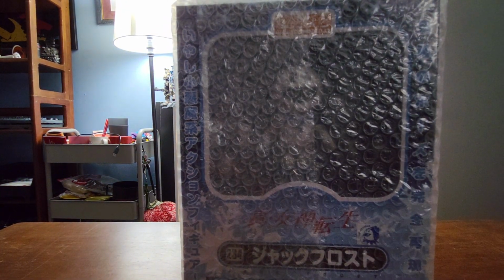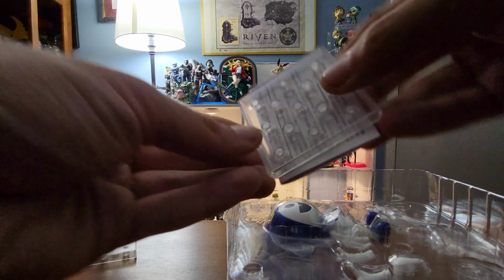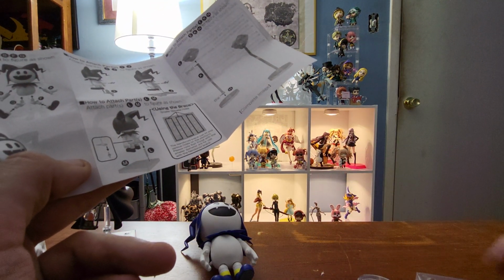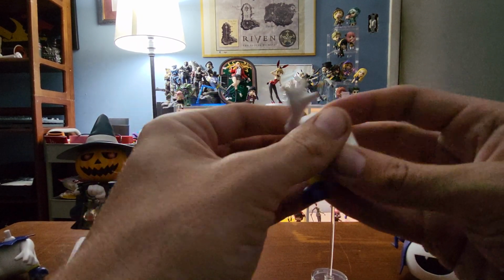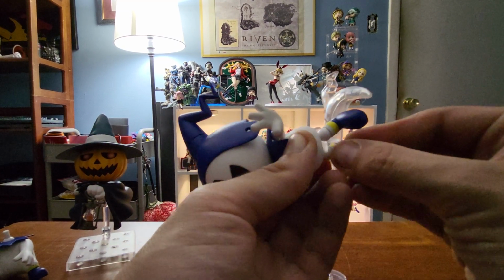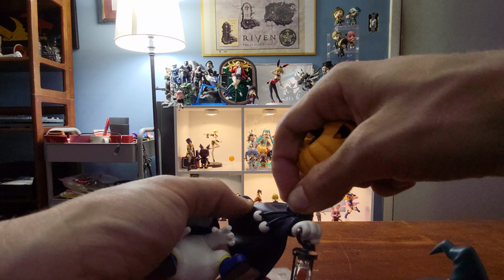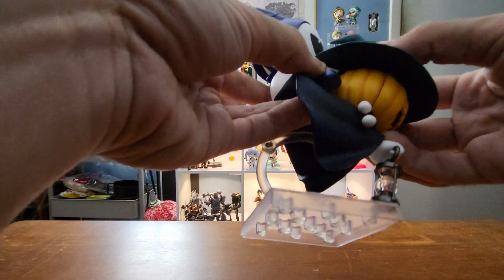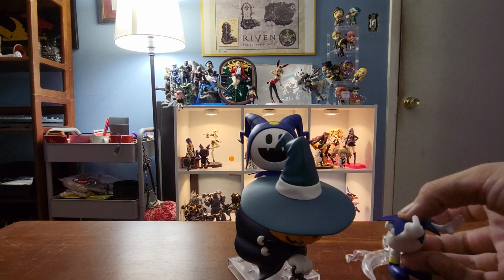Nendoroid Unboxing 4: Jack Frost [Shin Megami Tensei/Persona]